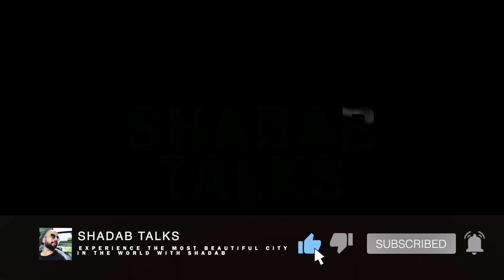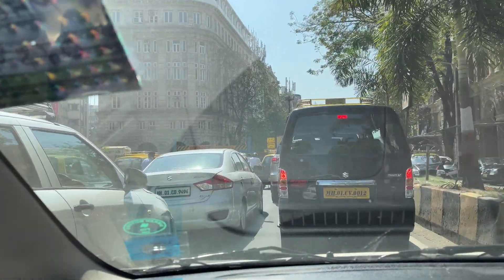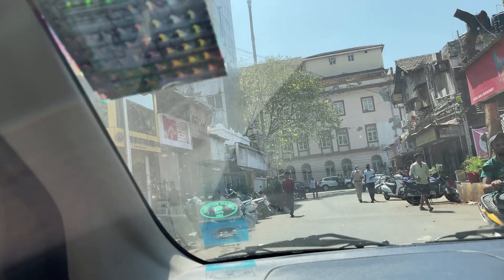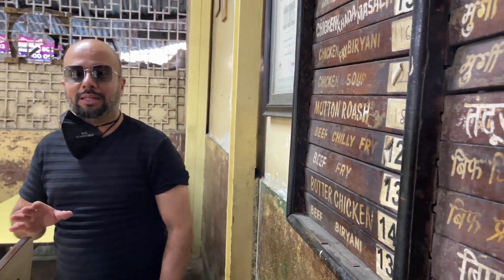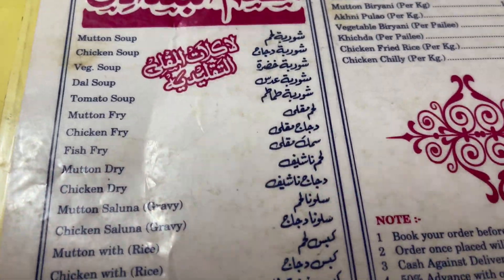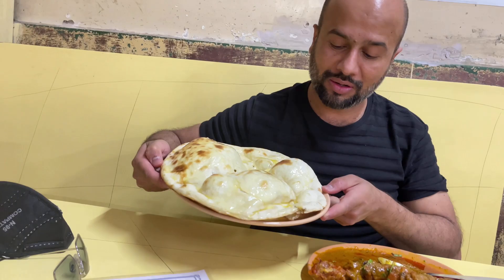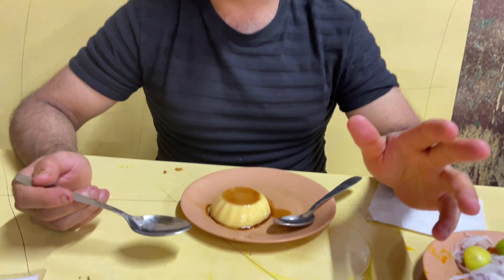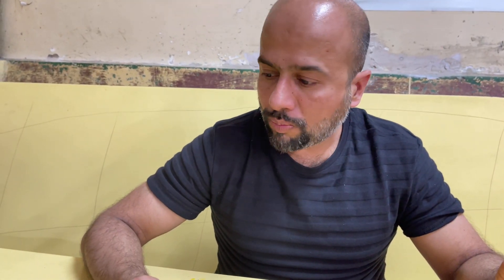170 years OLD NON VEG RESTAURANT IN MUMBAI || BAGDADI RESTAURANT || NON VEG RESTAURANTS IN MUMBAI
buy good quality rice on discount price

Bagdadi Restaurant
Tulloch Rd, behind Taj Inter Continental Hotel, Apollo Bandar, Colaba, Mumbai, Maharashtra 400039